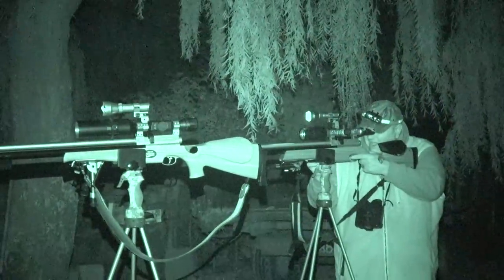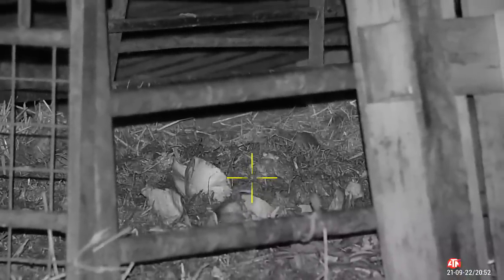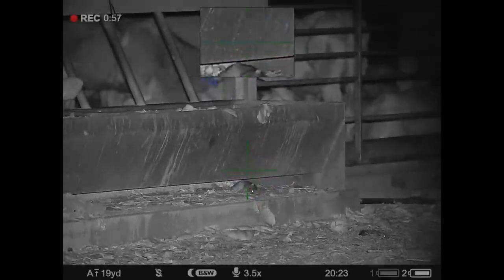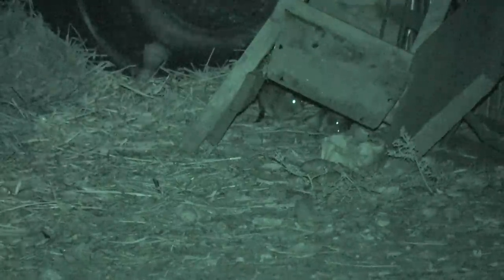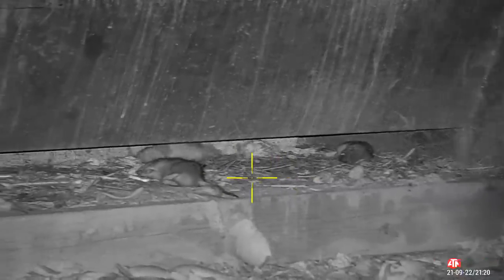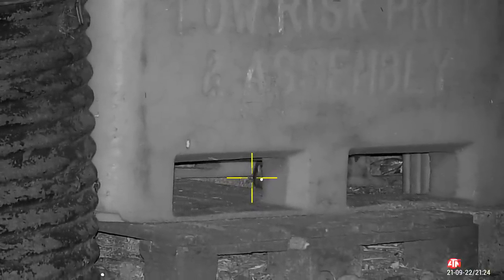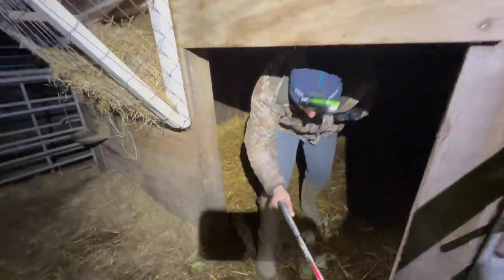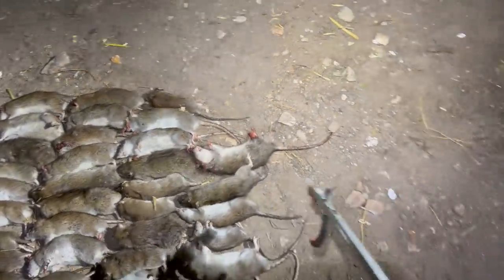Rat SNIPER A Bucket FULL Of Headshots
Rats are on the menu in this video. I’ve increased the power slightly and re-zero’s at just 15 yards rather than my normal 20. It seems to have made a difference, increasing the accuracy of head shots. I barely missed all night. Dewayne struggled at first as his rifle was hitting low. So we stopped and checked everything over. Turned out he’d accidentally turned the power down. So, we increased it, checked the zero and he was soon up and running. But his back was really playing him up. This meant his shooting suffered. All that aside we managed a good bag picking up over 40 rats.
This goes to show, sometimes the small holding permissions can be just as productive and fun as those red-letter days. So if you looking for a permission my top tip. Have a look at anyone who owns chickens or a small holding. They can be just as productive and be just as rewarding.

KIT LIST:
Rifle = Air Arms S510 Extra FAC in .22, No mod as the shrouded barrel dulls down the noise and helps keep it reasonably short.
Scope = ATN 4K pro 5X20 using Hawke medium mounts. Dewayne was using the Pulsar C50 (everything else the same as me)
Pellets = J S B Exacts .22 15.89grains
Sticks = Primos Gen3 sticks with the N8Vision clamp
Spotter = Pulsar Accolade Pro’s XP50LRF

is fast approaching. So for great gifting idea’s have a look at the Team Foxer selection of gift idea’s

Soon I’ll have a change for one lucky subscriber to win a thermal spotter!
You can also follow the instant action on Instagram @team_foxer